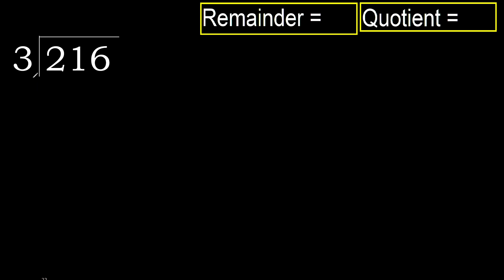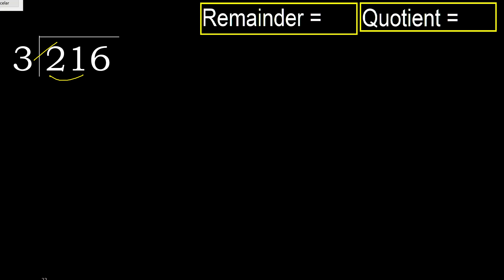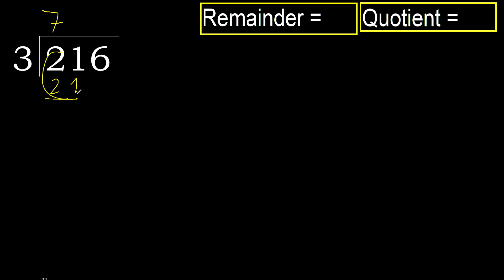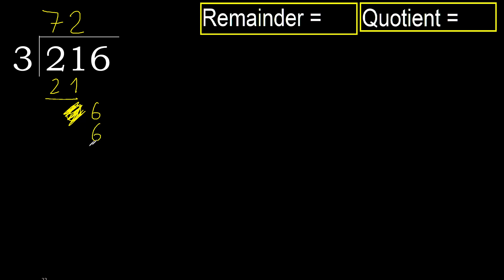Divide 216 by 3 , remainder . Division with 1 Digit Divisors . How to do